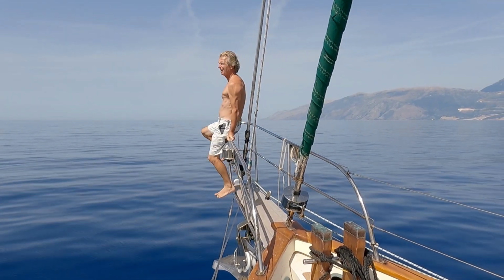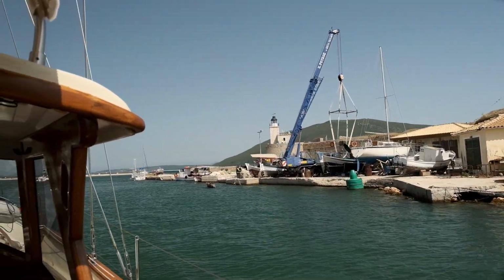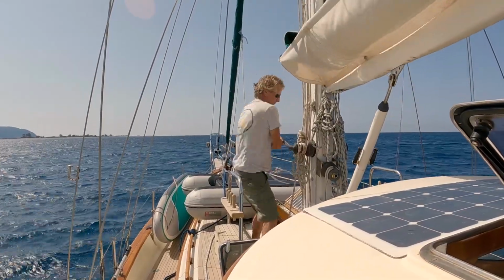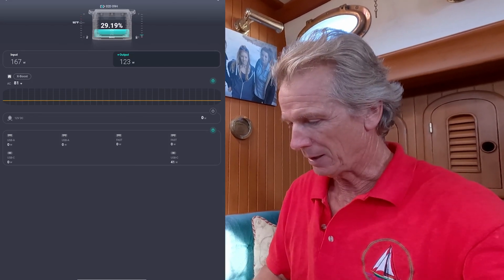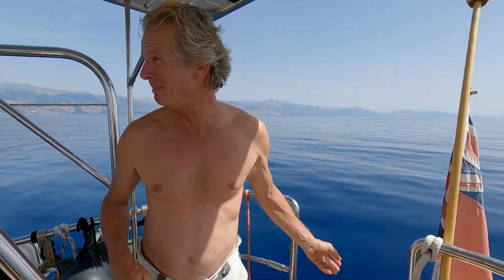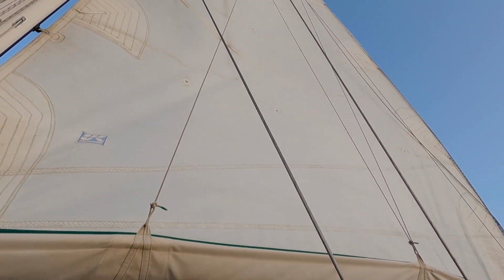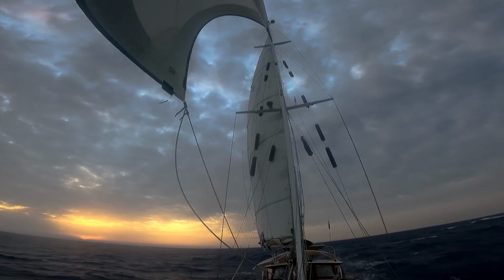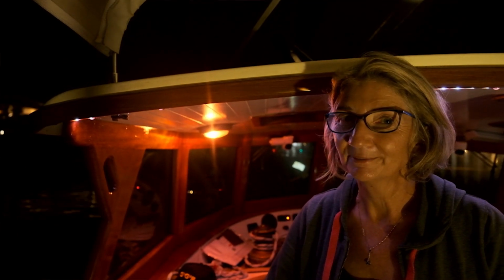Ep 75 | A 35 knot blast to Montenegro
Sailing North up the Adriatic from Greece to Montenegro past Albania is a difficult passage. The winds are usually from the North so we decide to make use of a low pressure system coming through which has the potential for some heavy weather,  but at least there should be a day or so of Southerlies. Fair Isle handles high seas and wind well and sailing without our Yankee (which we split in two in the last episode) it's actually better for us to sail in heavy weather than light wind.

Rather see our videos without ads?... There is a way...
There is a way to see the current videos with no ads at all before they get released to the public by becoming an honorary member of crew and joining our Patreon group. You will have four or five days to see the latest video before anyone else.  We are also now having monthly Zoom sessions with Patreons which is a lot of fun!
Continuing to produce these videos depends on our Patrons and we are very grateful for the support:
You can also follow along on facebook where we constantly update what's happening: